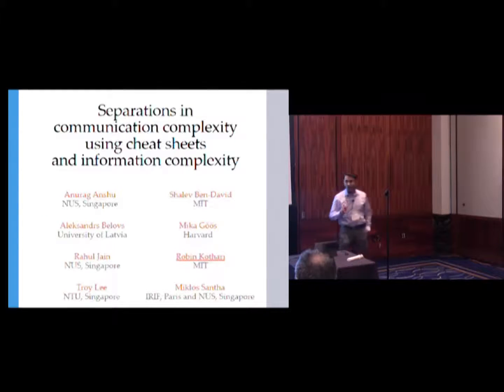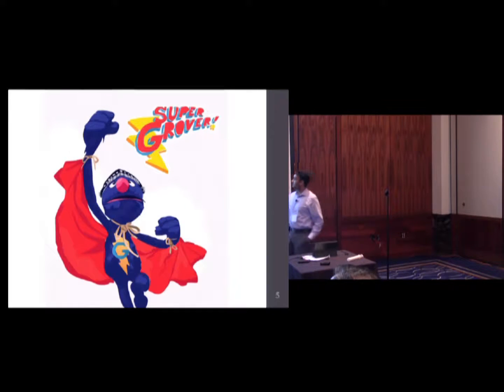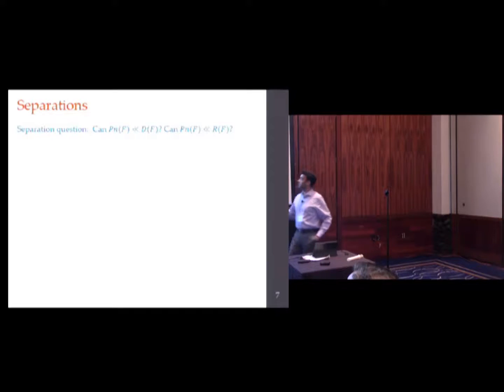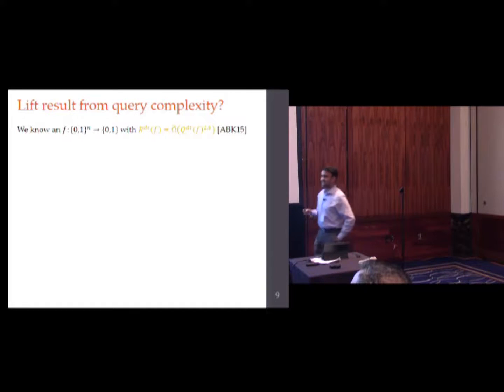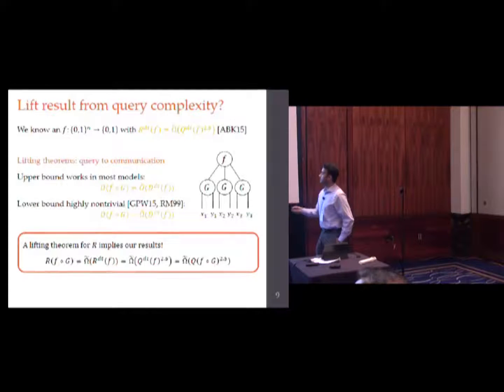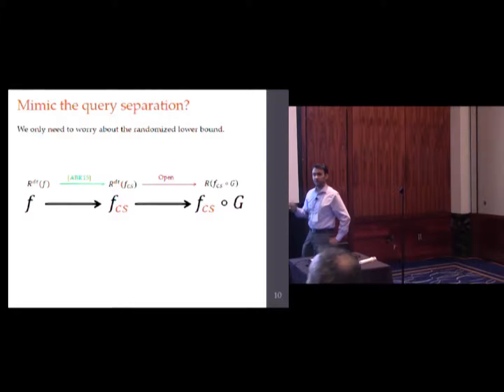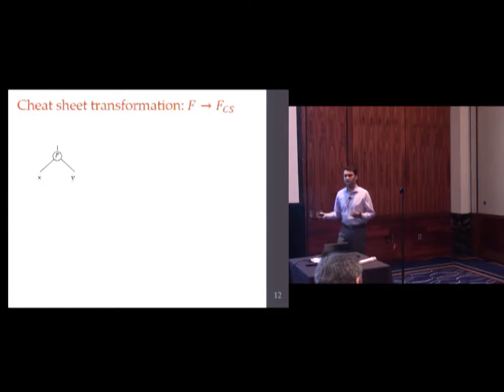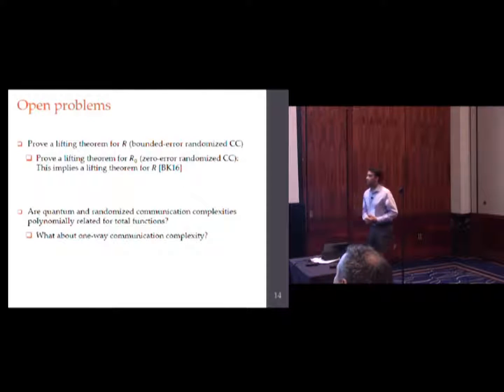d4 track a t3